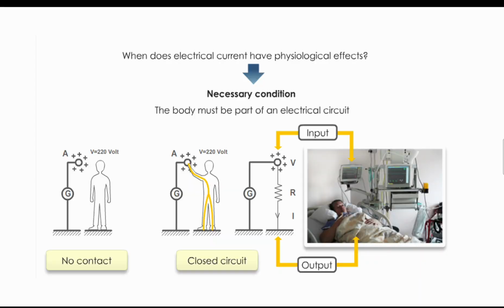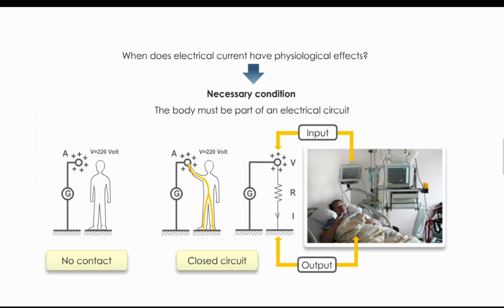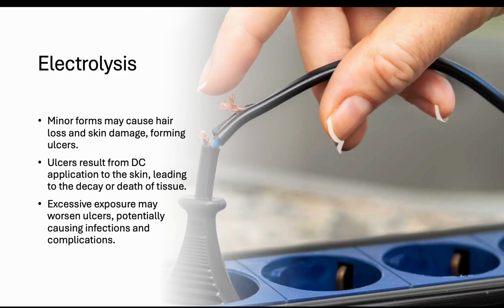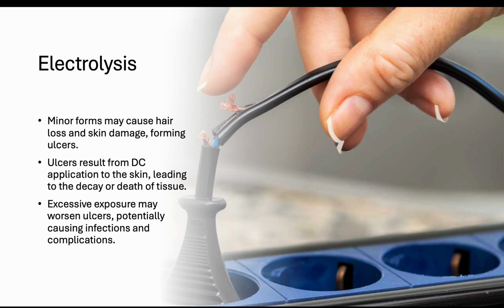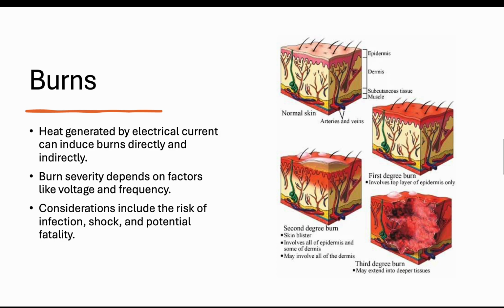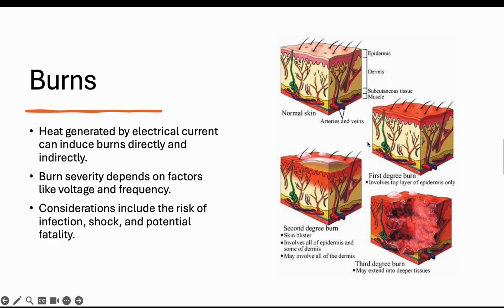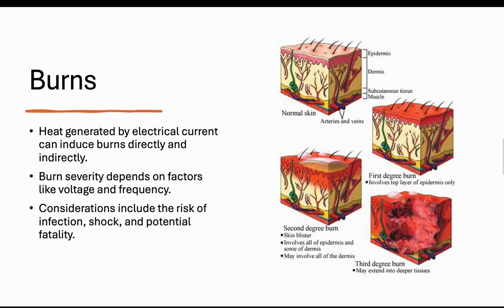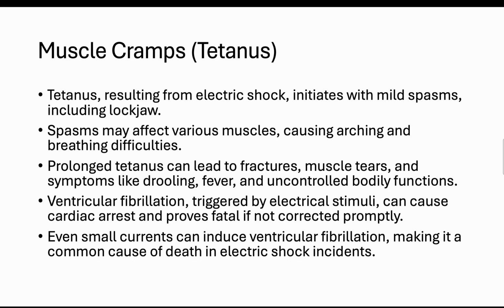Part 2: Physiological Effects of Electricity | EST – Medical Device Electrical Safety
Welcome to Part 2 of our series on Medical Device Electrical Safety! In this installment, we explore the profound physiological effects electricity can have on the human body. Understanding these effects is crucial for ensuring safety in medical settings.

🩹 Physiological Effects: From Tingling to Respiratory Arrest 🩹

Electricity's impact on the body varies, from minor tingling and muscle cramps to severe outcomes like respiratory arrest and even death. Factors such as an individual's physiology and sex play a role in determining the extent of these effects.

📊 Understanding Electrolysis and Minor Skin Damage 📊

We delve into the concept of electrolysis, where minor forms may result in hair loss and skin damage, potentially leading to ulcers. Excessive exposure can have unsightly effects, emphasizing the importance of proper precautions.

🔥 Burns: Direct and Indirect Consequences 🔥

Heat generated by electrical current can induce burns, affecting skin layers. We discuss classifications of first, second, and third-degree burns, highlighting the severity and secondary issues like infection and shock.

💪 Muscle Cramps (Tetanus): Beyond Electric Shock 💪

Tetanus, a consequence of electric shock, initiates with jaw muscle spasms and can affect various muscle groups, even hindering breathing. We explore the intricate symptoms, including drooling, sweating, and potential cardiac complications.

🚑 Immediate Impact on the Heart: Ventricular Fibrillation 🚑

Learn how even a small electrical stimulus can trigger ventricular fibrillation, affecting the heart's pumping function. We emphasize the critical timeframe for correction, as ventricular fibrillation can prove fatal.

📈 Stay Informed for a Safer Medical Environment 📈

Understanding the physiological effects of electricity is essential for medical professionals, engineers, and anyone working with electrical devices. Join us in prioritizing safety in medical settings!